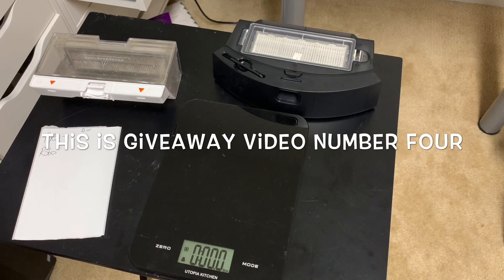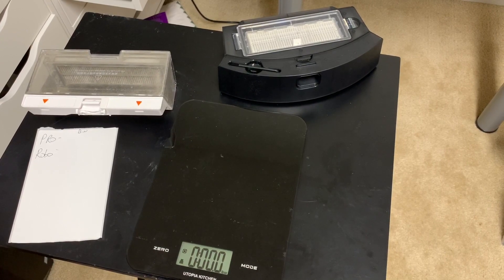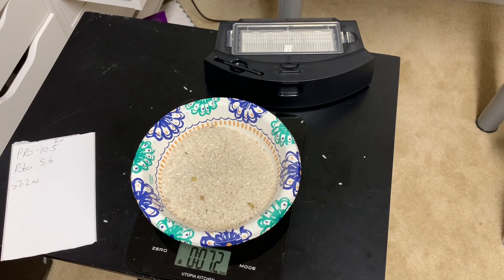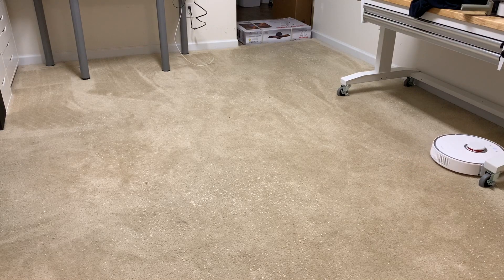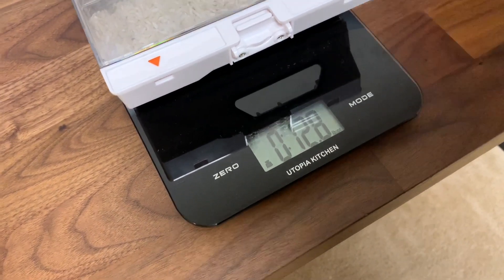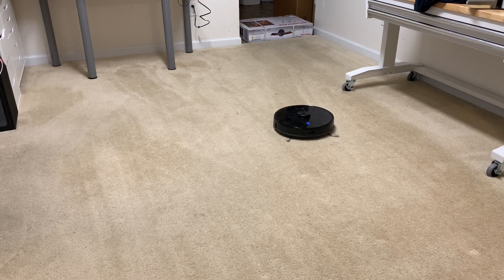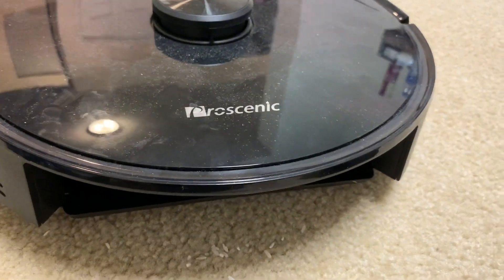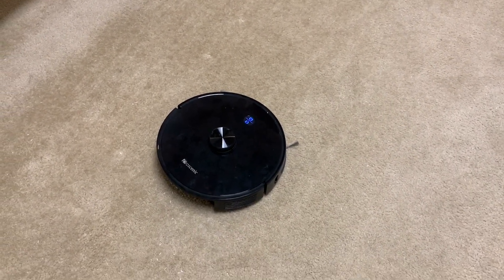Roborock S5 S50 -VS- Proscenic M7 PRO Robot Vacuum - Rice Pickup & Weigh In TEST - GIVEAWAY 4 of 5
Which one is the best Lidar/Laser Based Robot Vacuum right now?
Roborock S5 =